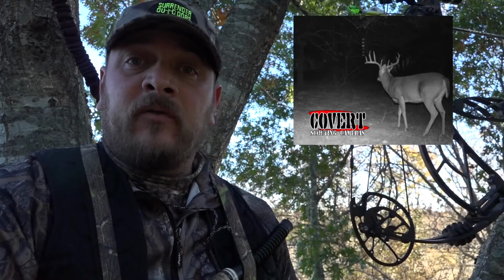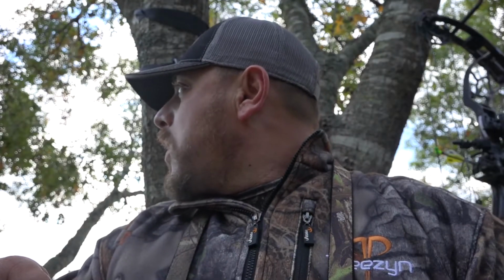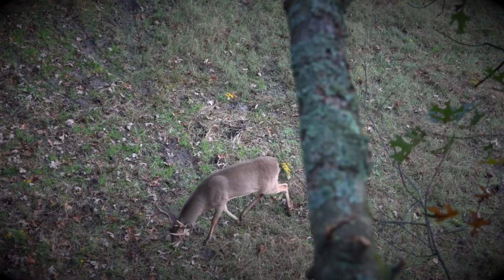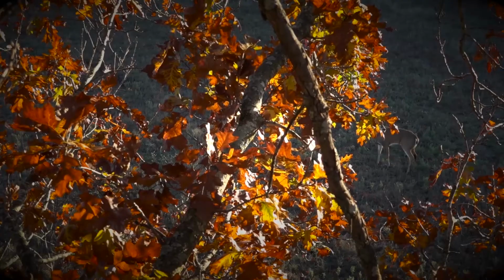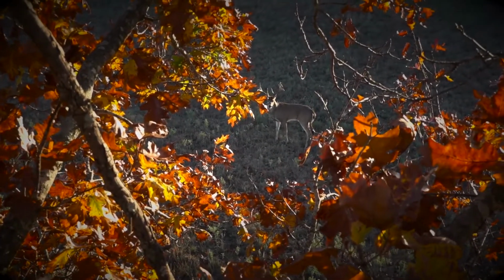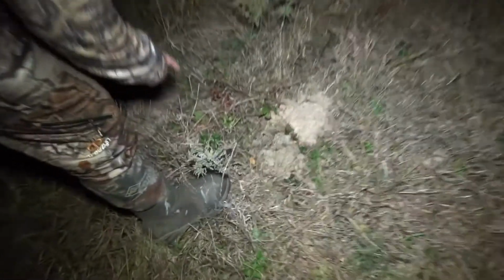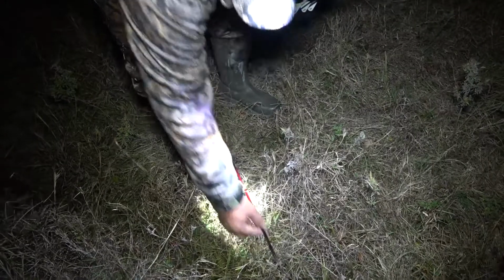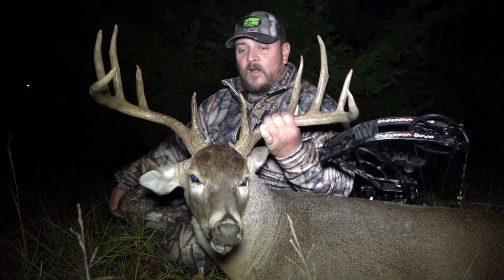Surrender Outdoors Bowhunting a Tank Episode #3